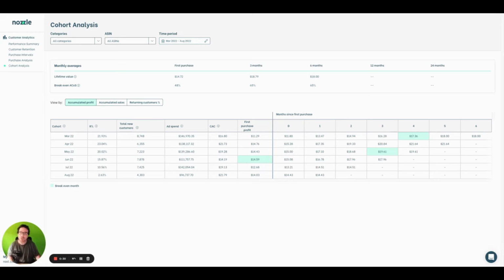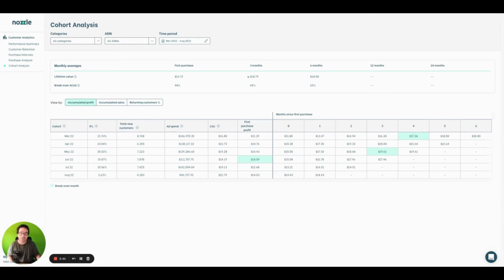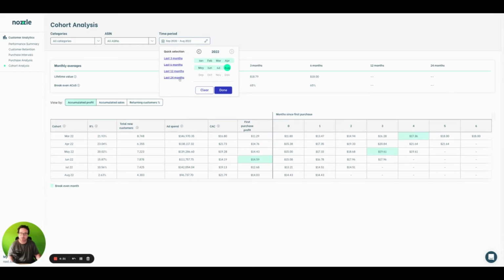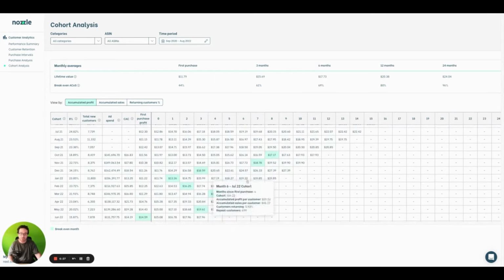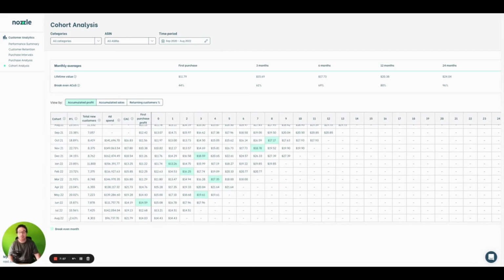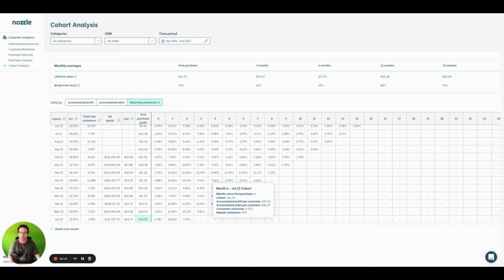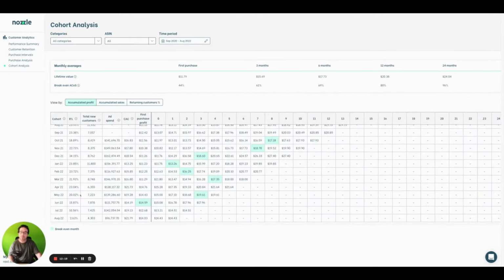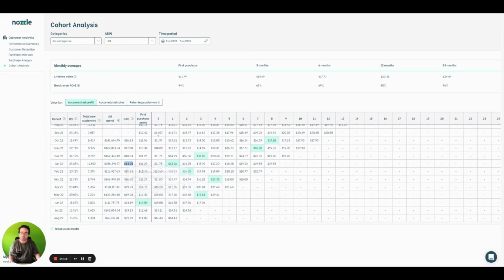Cohort analysis training video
In this video, Rael takes you through some examples of how to use the Cohort Analysis dashboard, including examples of how you can really get the best out of this tool.

00:00 Intro to Cohort Analysis dashboard
01:22 Summary table - Customer Lifetime Value, Break-even ACoS
05:07 Cohorts explained
06:03 Questions you can ask about your cohorts
07:35 Measuring impact of future changes
08:46 Overview of tabs - Accumulated Profits, Accumulated Sales & Returning Customers %
11:26 Using Purchase Interval data with Cohort Analysis to compare cohorts
12:32 Ad Spend and Customer Acquisition Cost explained